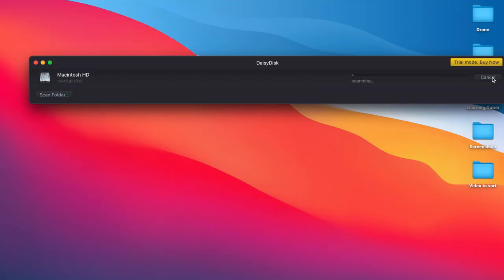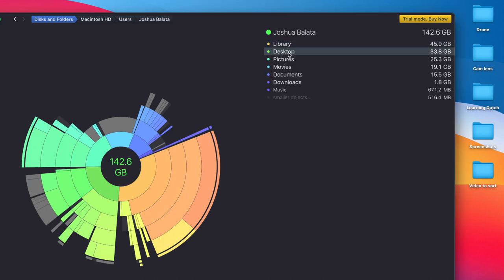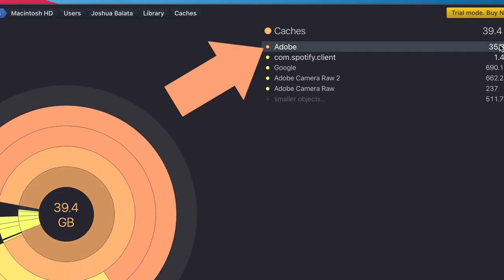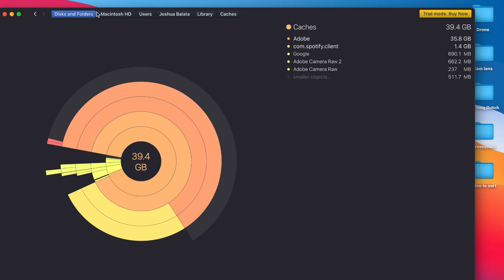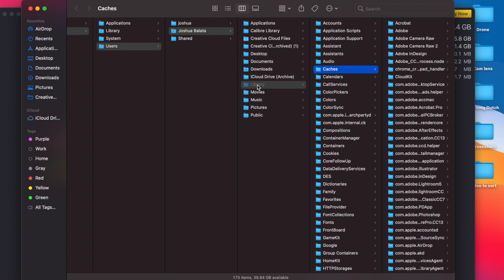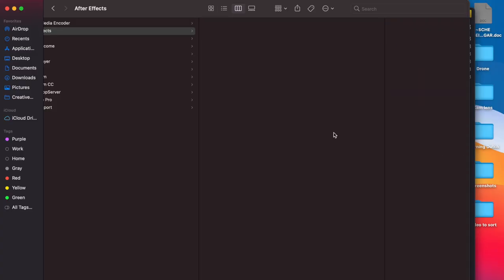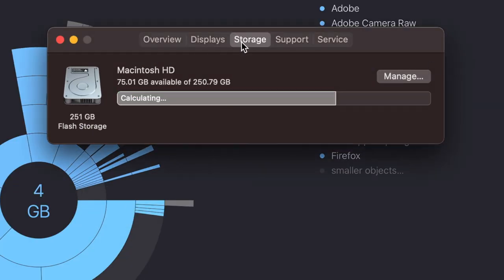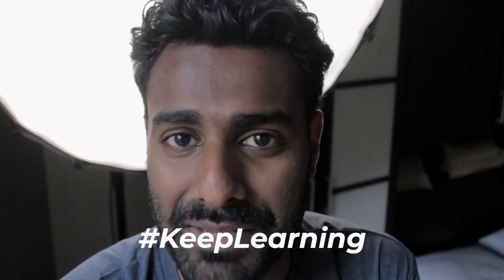Delete Hidden files | Getting to know your mac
Today we're talking about getting to know your Mac better and deleting files you don't need, but all of that begins with finding out which files are hogging your disk space, before you decide to delete them!
All that in today's episode of Tech Videos :)